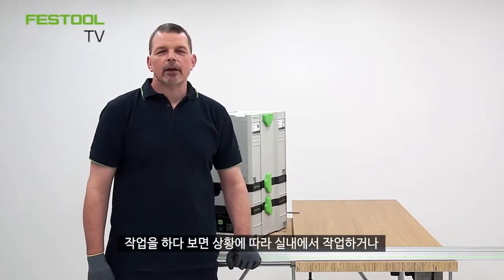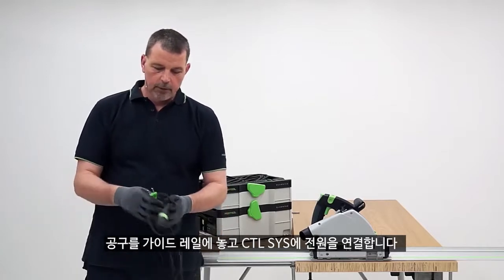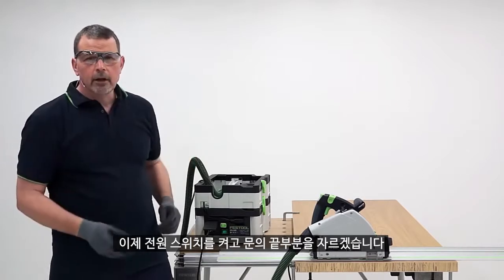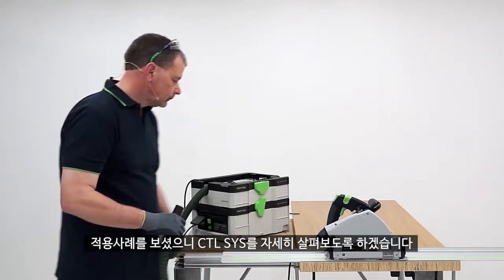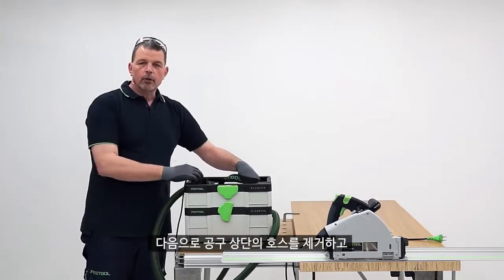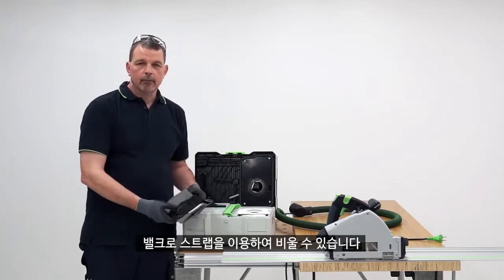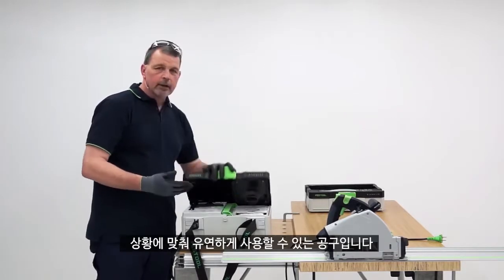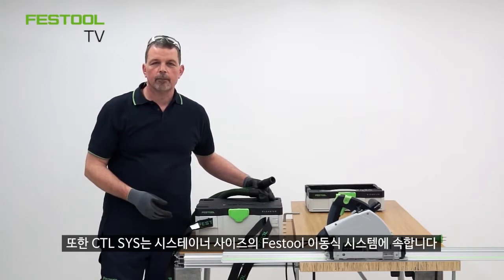이동식 집진기 | CTL SYS | 제품 사용팁 - Festool TV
CTL SYS  집진기와 TS 55 를 함께 사용하면서 CTL SYS 제품에 대해 소개해 드립니다. 편리하고 이동이 용이한 CTL SYS 제품을 만나 보십시오.